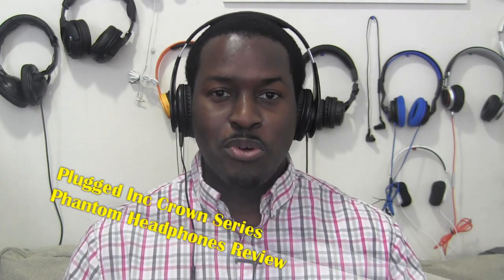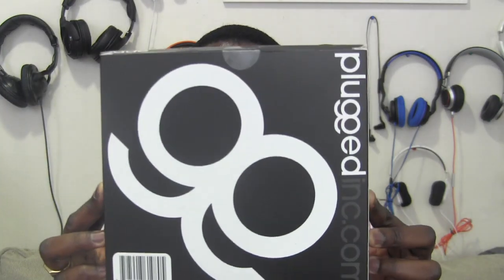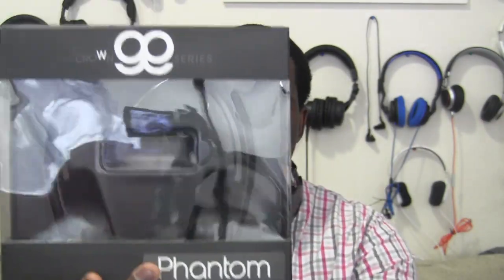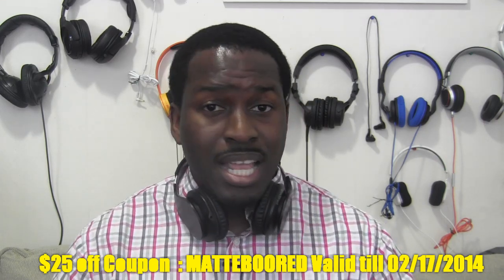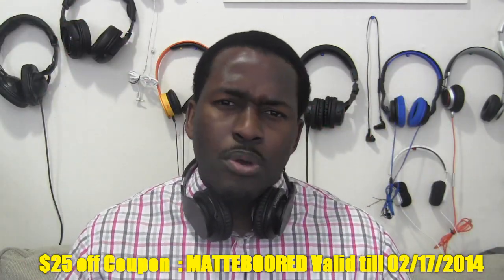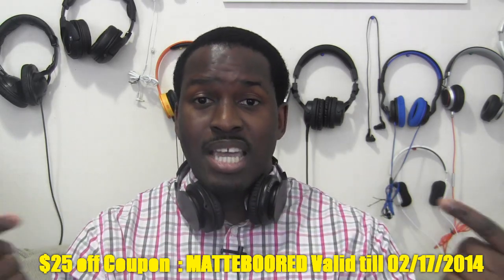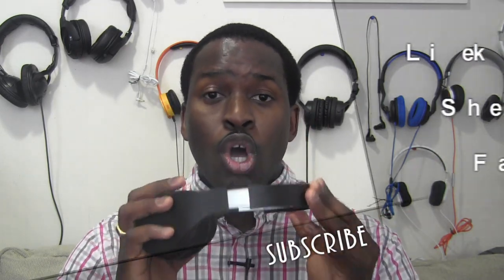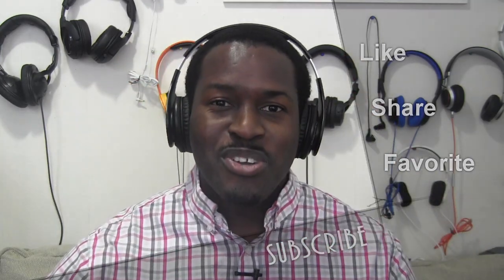Plugged INC. Phantom Headphone Review